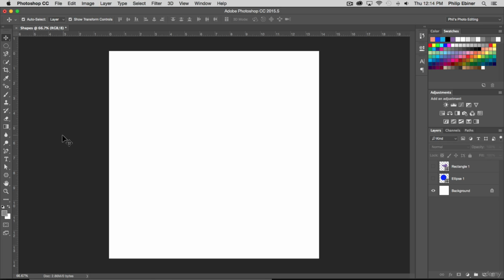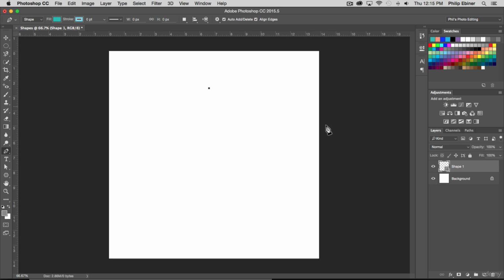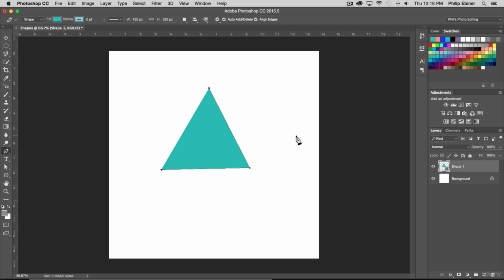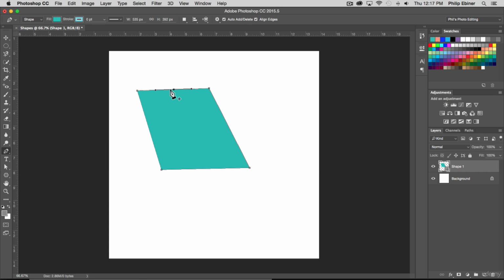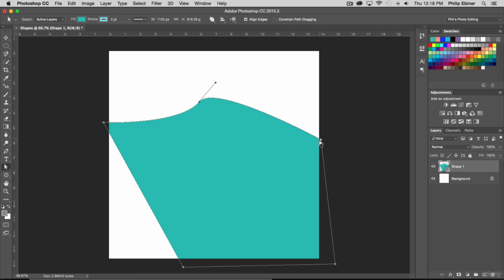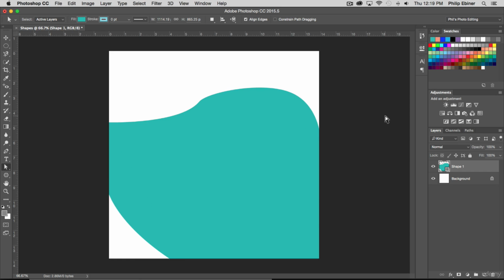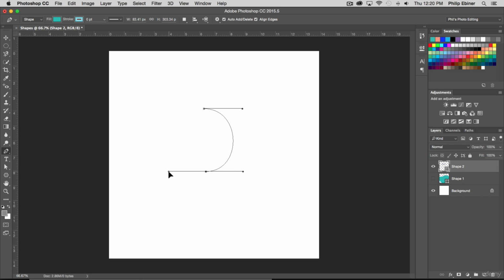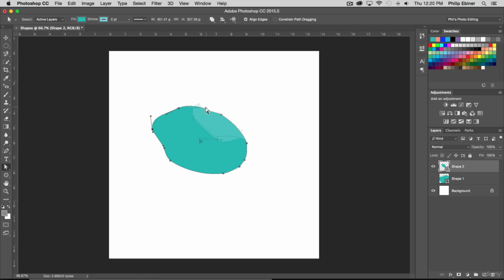Creating Custom Vector Shapes